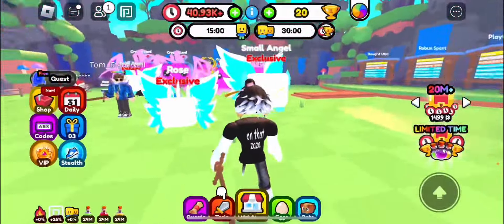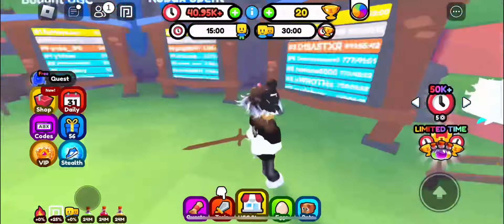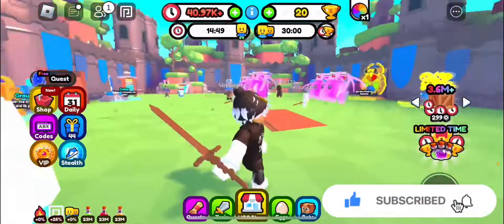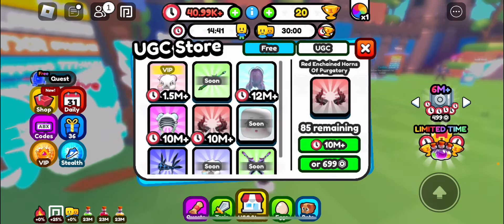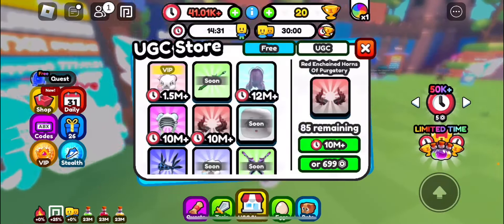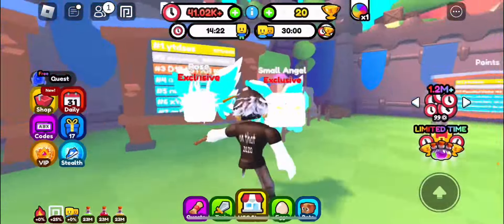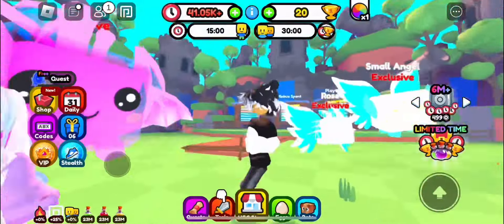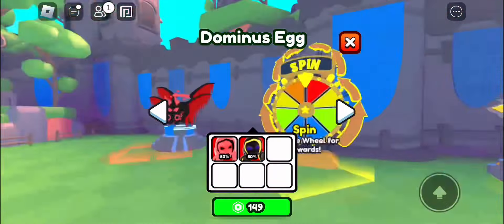[EVENT] How To Get The FREE *Red Enchained Horns Of Purgatory* | ROBLOX Train For UGC ^^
Hey everyone, in today’s video I go over on how to get the free limited Red Enchained Horns Of Purgatory with 100 Stock! ✧